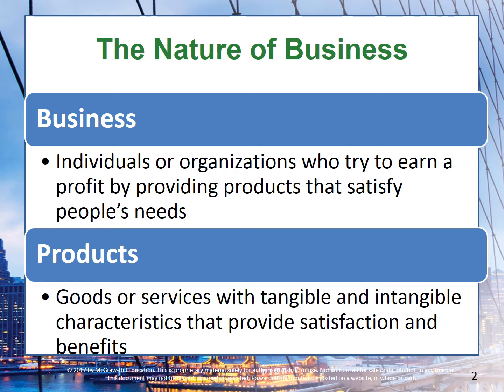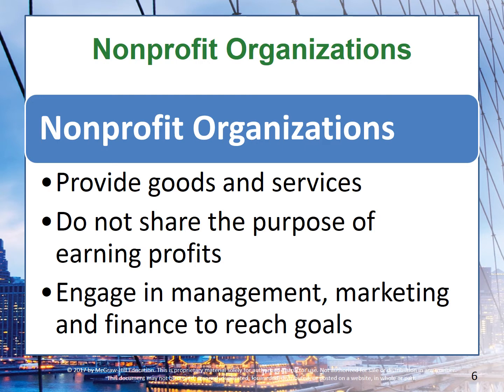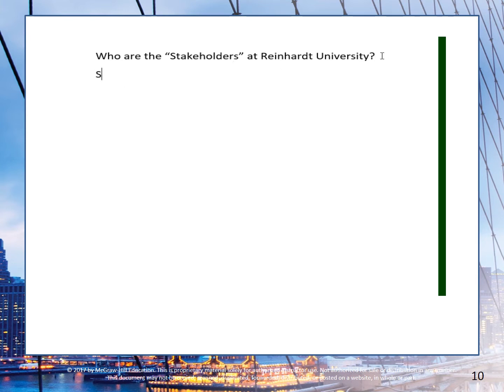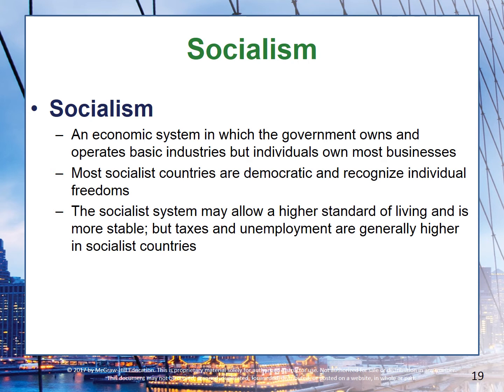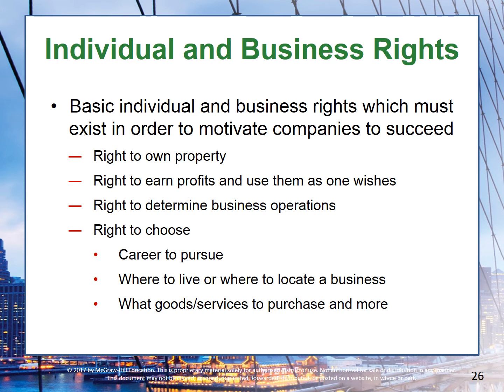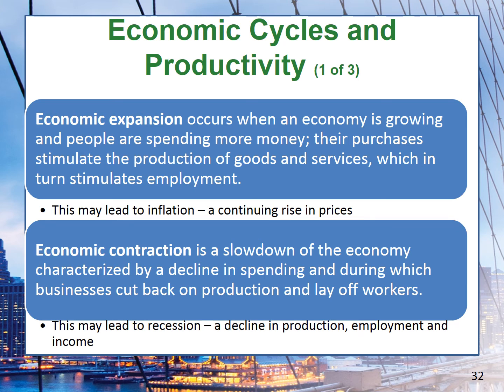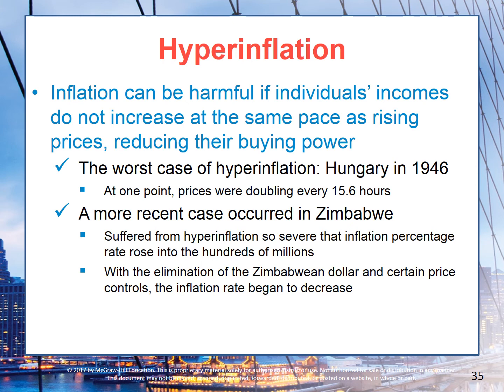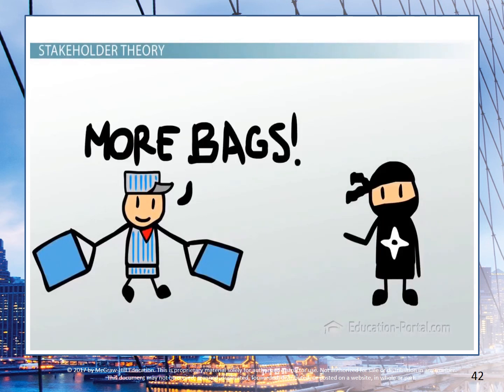BUS 101 Ch 1 w narration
This is a narrated video lecture for BUS 101 Chapter 1 The Dynamics of Business and Economics.